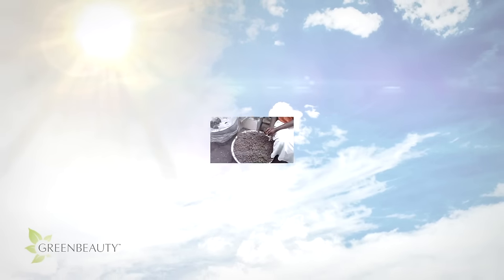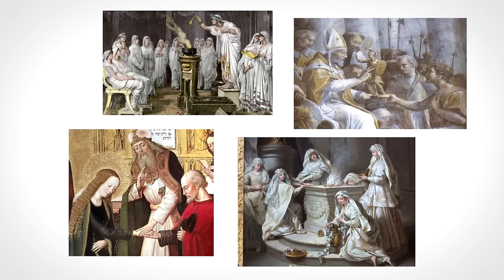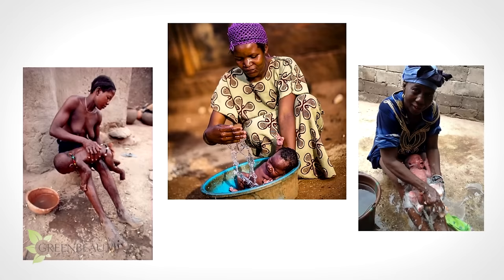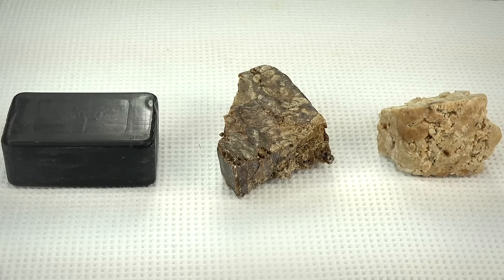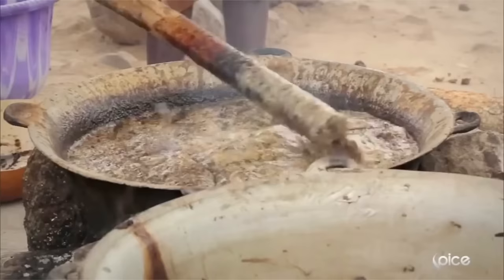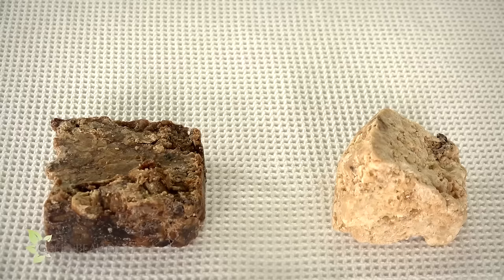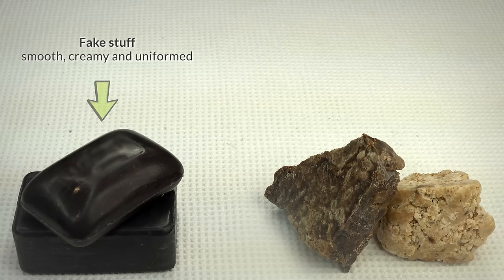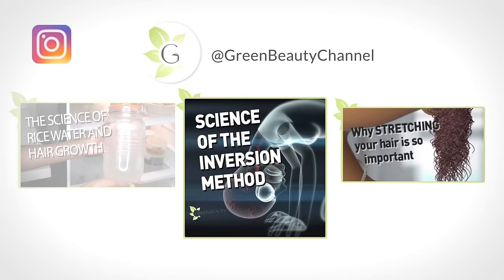BLACK SOAP how to identify the REAL from the FAKE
Black Soap is a great cleanser, not only for your body, but also for your hair.  Let’s dive into its components to make sure we use 100% pure black soap, and not a fake one.

How I keep my hair stretched and clean for months WITHOUT WASHING IT | PART 1 of 2

If you take a look at the ingredients list of a bar of soap your main concern should not be the oils used, it should be what base/lye was used. What makes Black Soap fake or real is based on what type of base/lye was used. Real African Black Soap made in Africa is not made with any type of synthetic (a.k.a man-made) base/lye, it's made with a completely organic base either from plant ash and/or potash. In the next video, I'll prove it to you by showing you how to make your own REAL Black Soap from scratch.

Here's an example of an ingredient list of a popular fake black soap. The ingredients are listed, and I added a short comment next to each so, you know what to look out for:

African Black Soap Base - The base used is not even given b/c it's most like fake
African Shea Butter* - Don't be distracted by the natural oils used, all soaps recipes need some form of oil. The base used is what we care about
Oats
Aloe
Plantain Extract
Vitamin E
Essential Oil Blend
Vegetable Glycerin
Palm Ash - A very small amount of Plam Ash so as a base it's insignificant
Rosemary Extract
Iron Oxides - Synthetic pigment to make it look like real black soap. this is what makes the soap super black so make consumers think, "this must be black soap"

📗 REFERENCE 📗

A comparison of the antibacterial activity of some African black soaps and medicated soaps commonly used for the treatment of bacteria-infected wound

WHERE TO GET AFRICAN BLACK SOAP